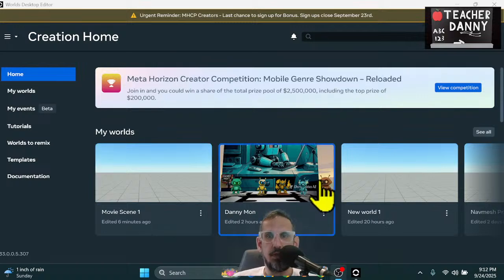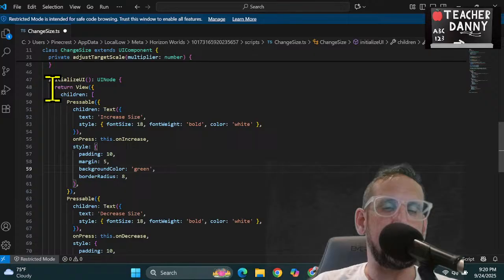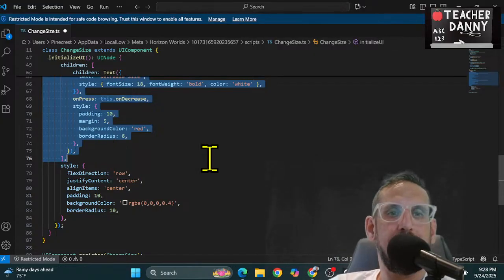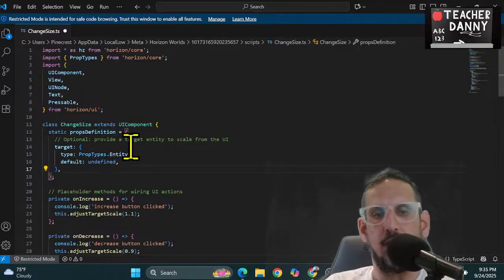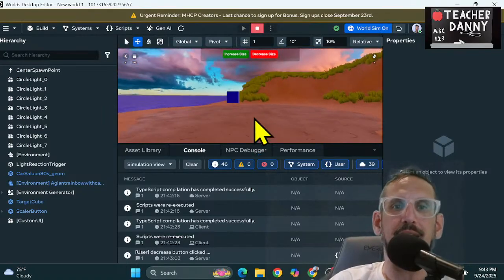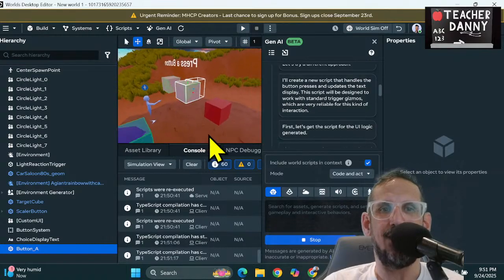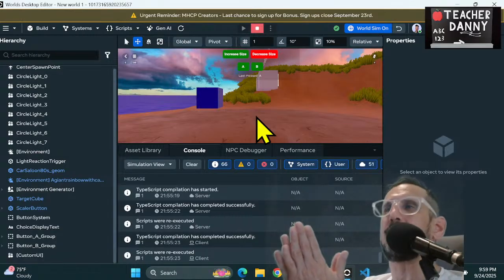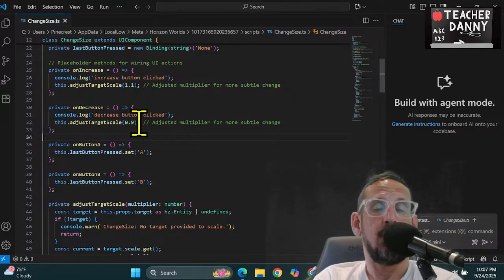In Horizon Worlds Custom UIs are automatically optimized for mobile.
Learn about Custom UI and get an edge in the Horizon Worlds Mobile Reloaded Hackathon. If you want to be competitive for the upcoming contest then use Custom UI for players to interact with.